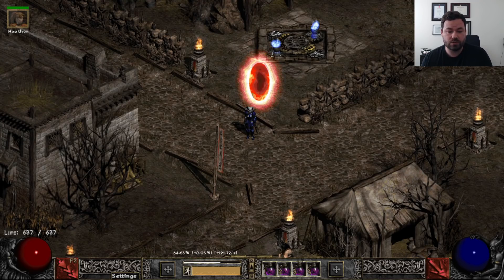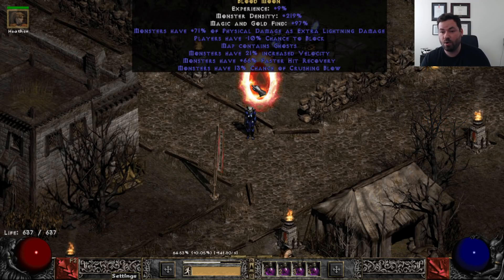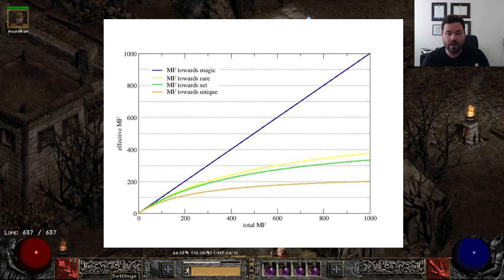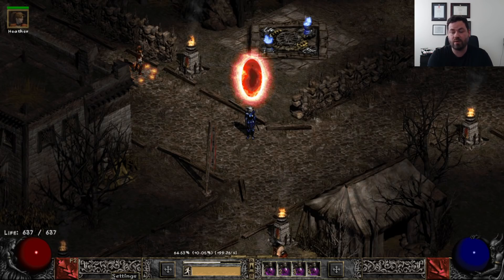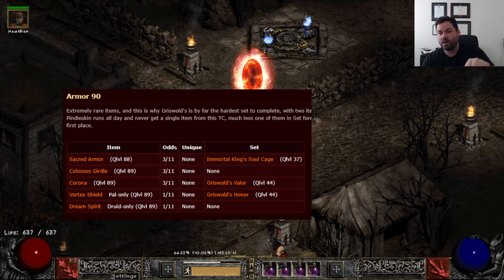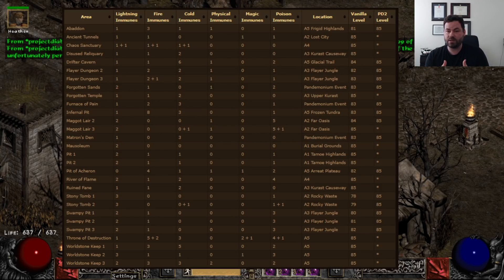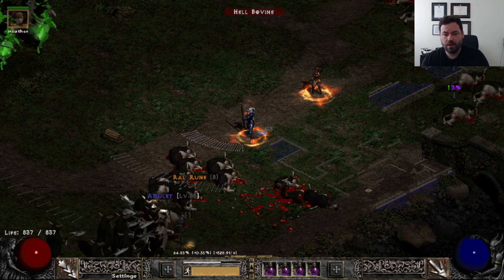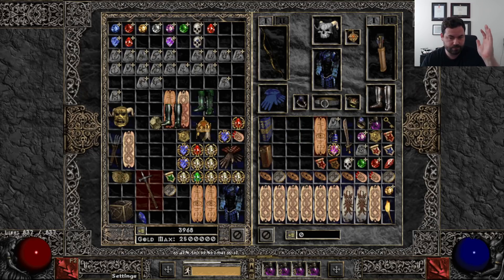Project Diablo 2 - Tips & Tricks for PRO Magic Finding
Today we're talking about everything you need to know to SUCCESSFULLY magic find, starting with the technical aspects of magic find all the way through to best practices and where to farm.

To watch me play live, hang out, and ask questions, please check out my twitch stream

0:00 Intro
1:19 Diminishing Returns of Magic Find
6:10 How Magic Find Works While Farming
16:07 Best Practices for Successful MF'ing
18:40 Magic Find Gameplay
23:10 Outro